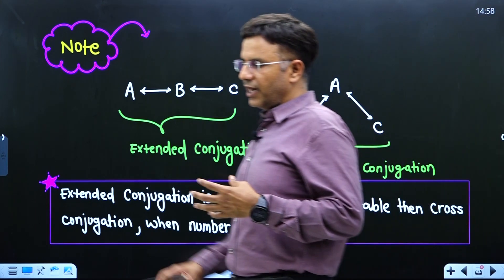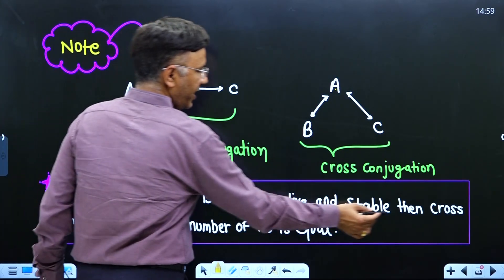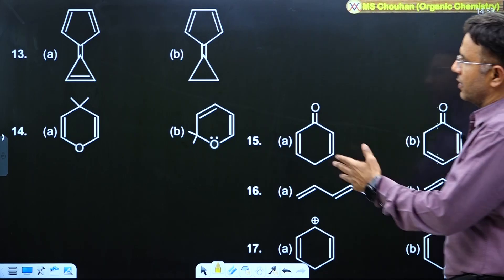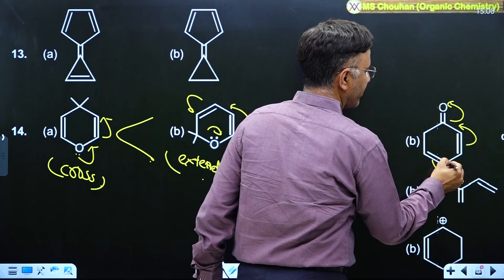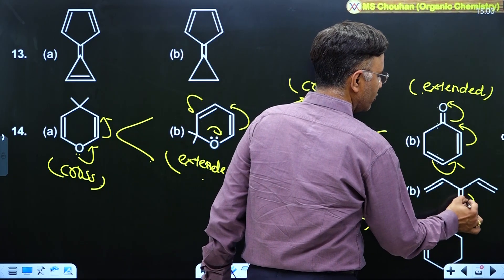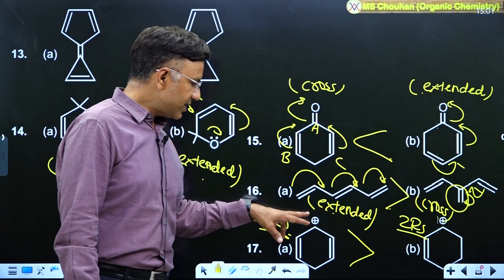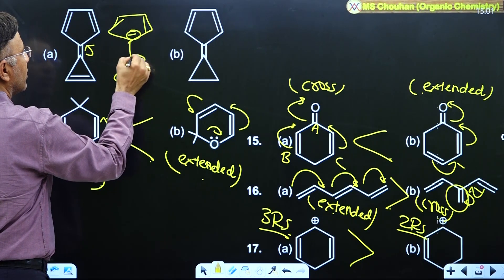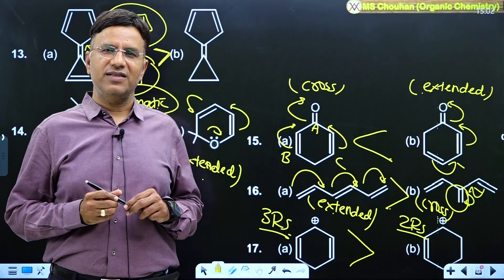GOC Extended Conjugation and Cross Conjugation | L -30 | English | IIT JEE | OC | MS Chouhan Sir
In this session, **MS Chouhan Sir** will explain the concepts of **Extended Conjugation & Cross Conjugation**, their significance in Organic Chemistry, and their applications in **IIT JEE** questions. These concepts play a crucial role in understanding **resonance, stability, and reactivity of organic molecules**. Don't miss this expert-guided session!

### **🔍 Topics Covered:**
✅ Concept of Extended Conjugation & Cross Conjugation
✅ Effect on Stability & Reactivity of Compounds
✅ Practical Examples & Applications in JEE
✅ Advanced JEE-Level Questions & Tricks

➤ ORGANIC CHEMISTRY BY M.S. CHOUHAN (KOTA)